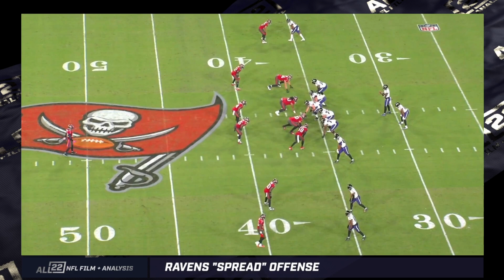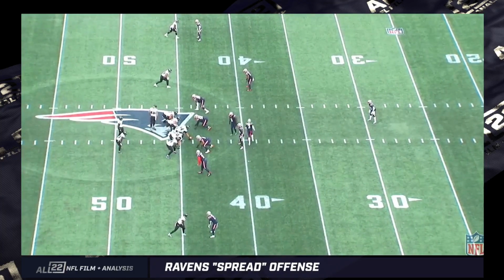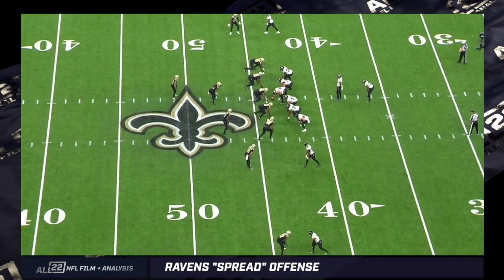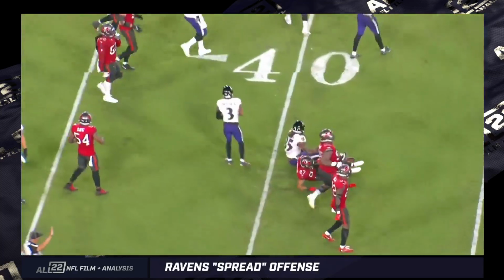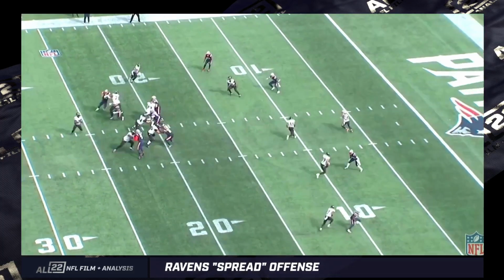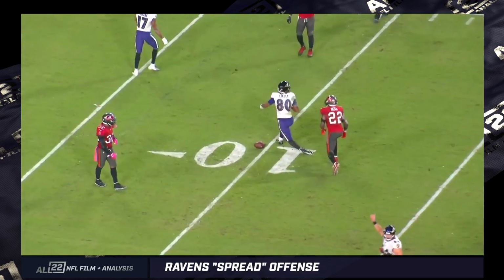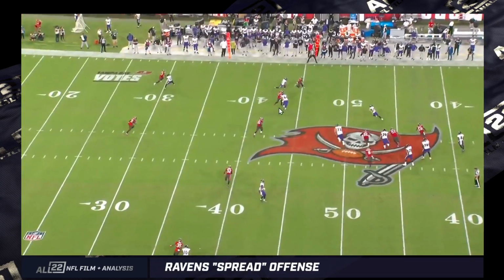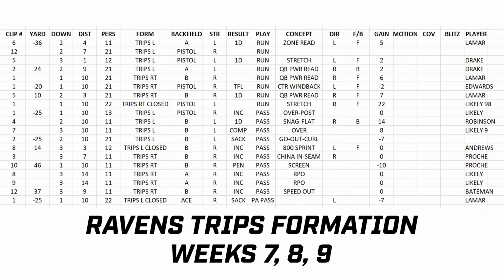IS LAMAR JACKSON EFFECTIVE IN A "SPREAD" OFFENSE?